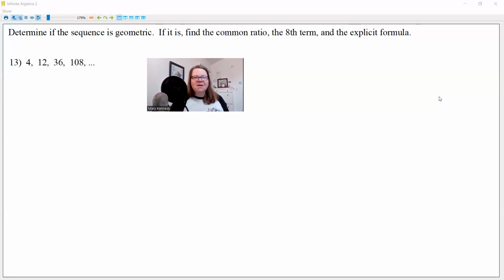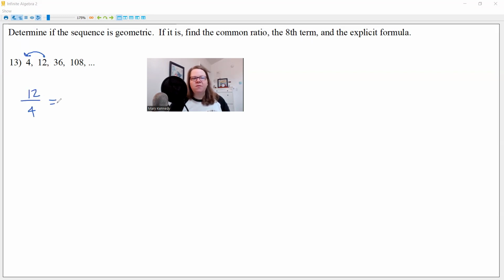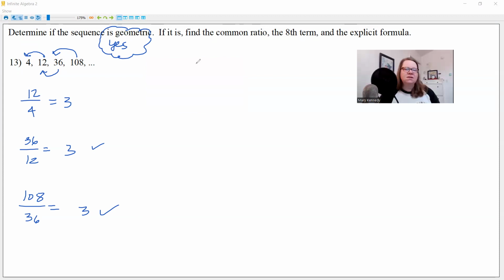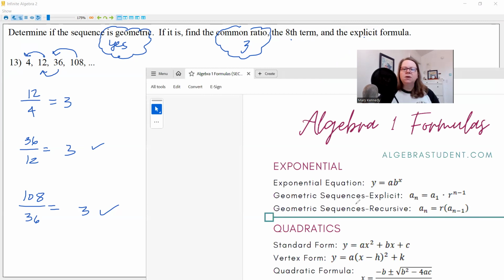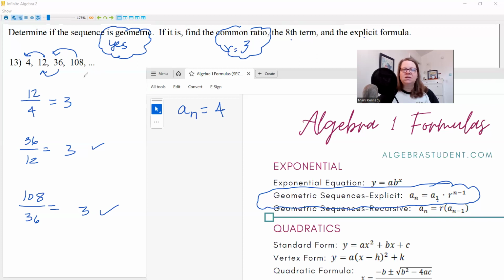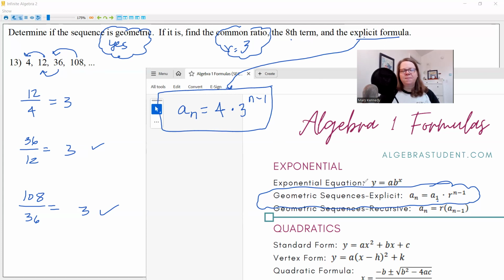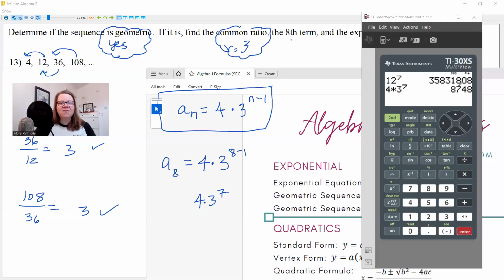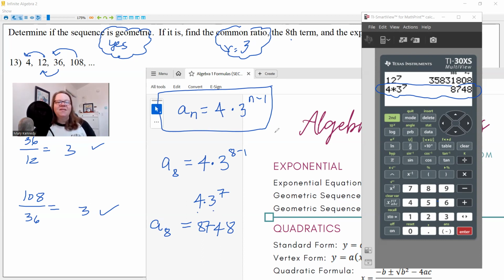Geometric Sequences | Using Explicit Form